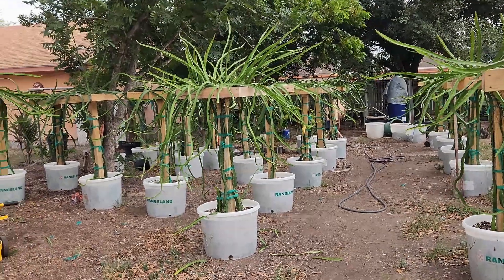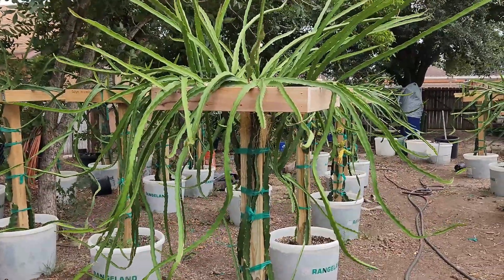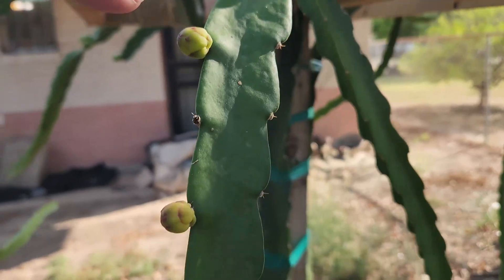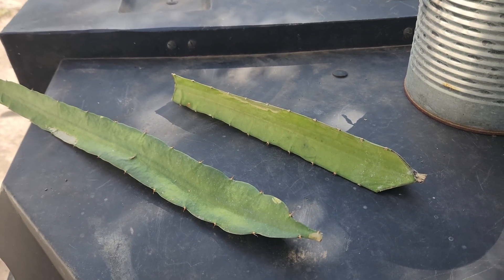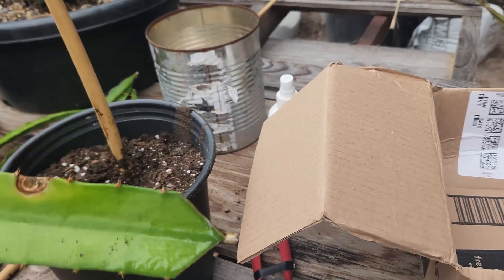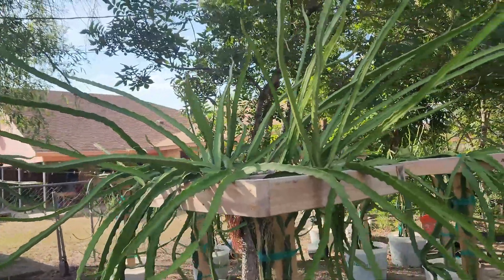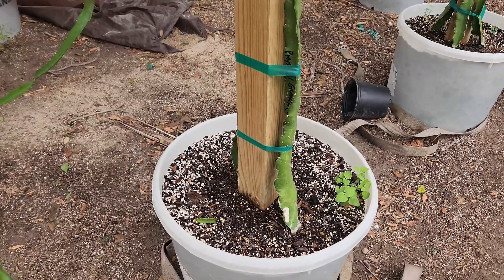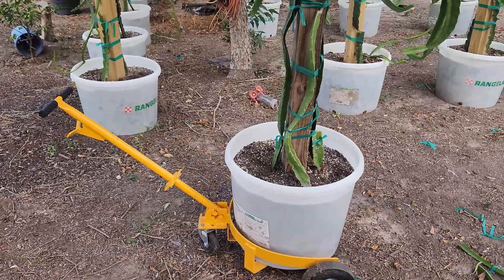Root Dragon Fruit Cuttings In Days!! Testing your Soil for Deficiencies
Rooting Dragon Fruit Cutting, Soil Sample's and Testing Foliar.  Moving pots with Drum Dolly!!
South Texas Cattle and Hay: @southtexashay777

55 Gallon Drum Dolly

In this video:  We are experimenting several ways to root DF cuttings in less than a week. Its still in the  experimenting process but It has worked many times.  Although it does vary on different plant varieties. This method will produce roots if you give it the opportunity. We have also caked on a paste of rooting hormones after soaking the cutting in the liquid. Make a paste from the rooting hormone and rub it generously on the base of the steam where it was soaking in the solution. This tend to help speed up the rooting.

We also have taken Soil Samples to the lab for analysis:  Taking your soil samples is the true way to get accurate analysis of your plants soil. By doing a soil sample you can optimize your plants health.  How we say:  Happy Wife, Happy Life.  Happy Plant Healthy Life.

Contact your local Extension office for guidance and advise.
California: UC Cooperative Extension offices serve every county in California.
Texas: Texas A&M AgriLife Extension Service covers 254 counties in Texas
Most States, have agriculture County extension agent.